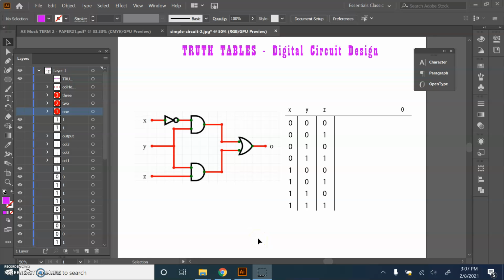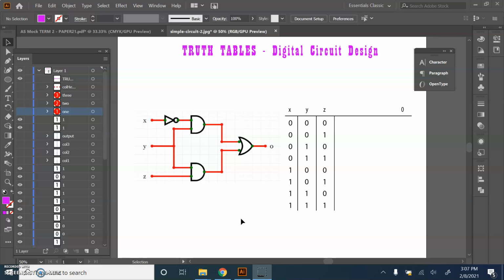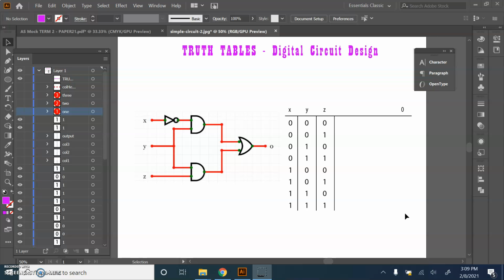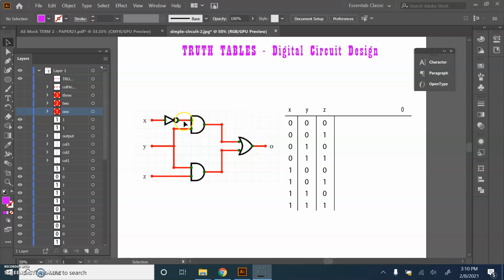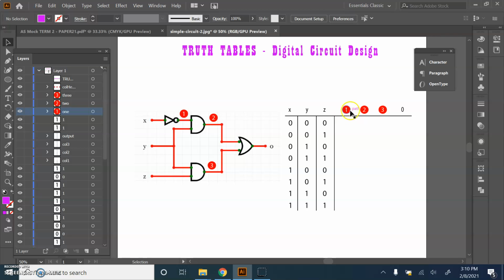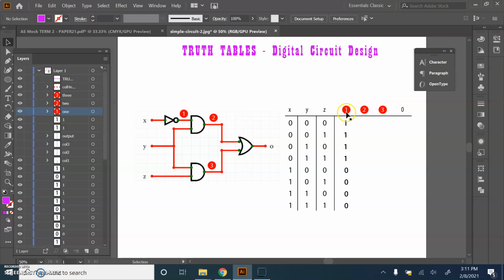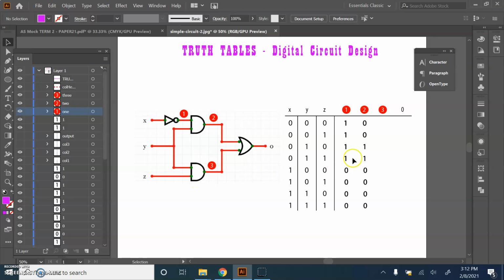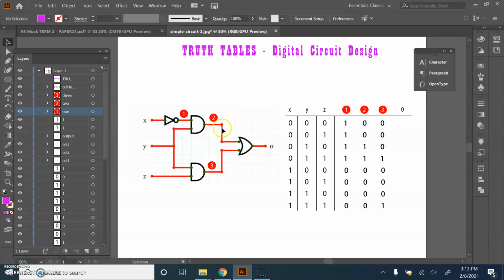truthTables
An introduction to developing a truth table for a digital circuit.